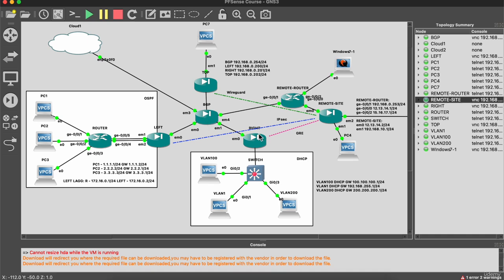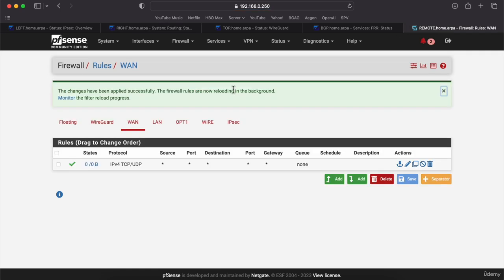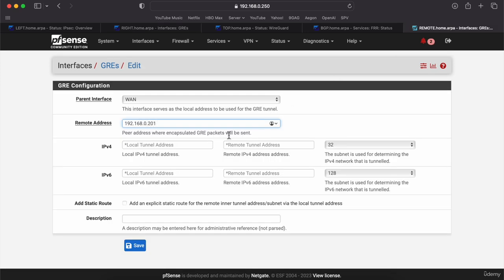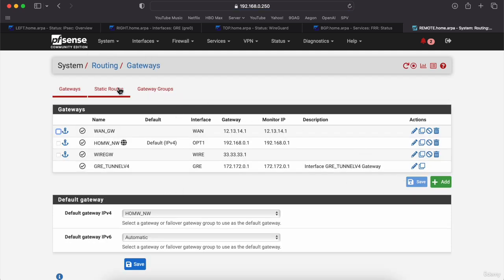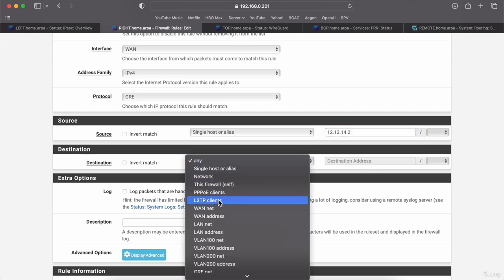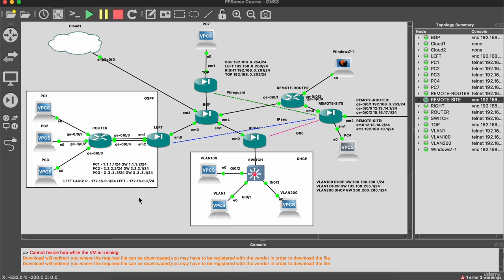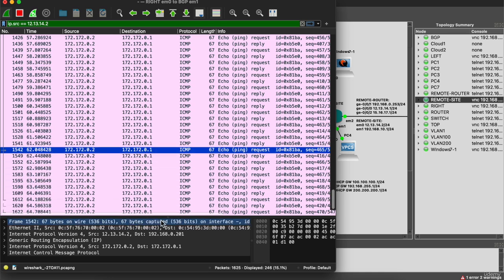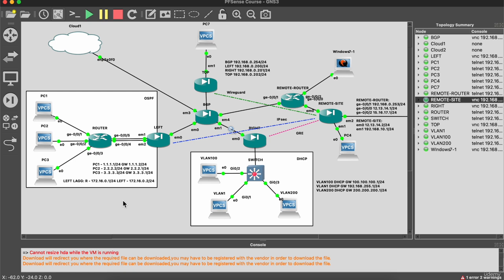Tunnels : 19 - GRE tunnel